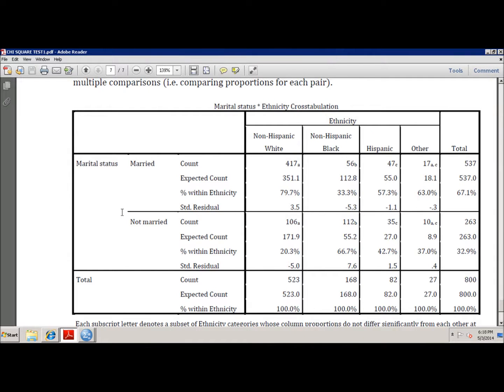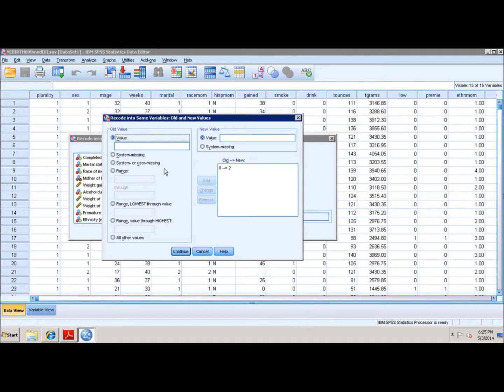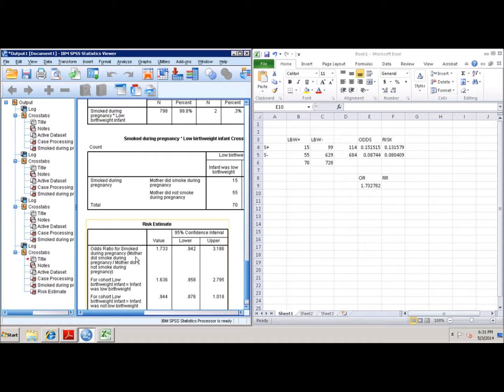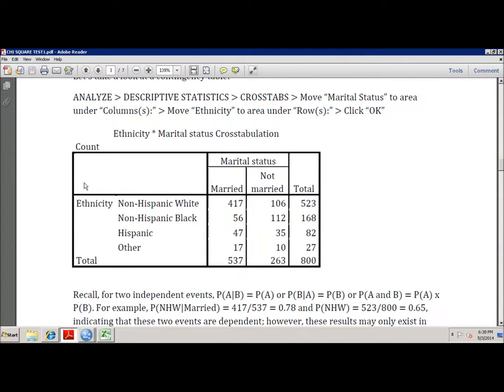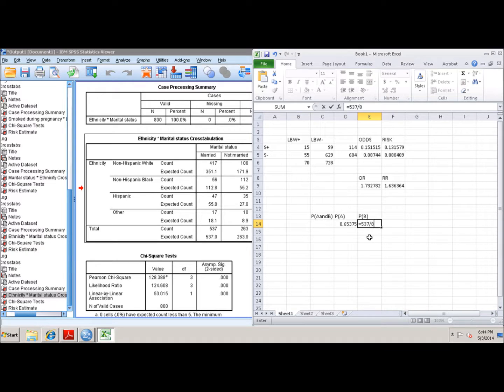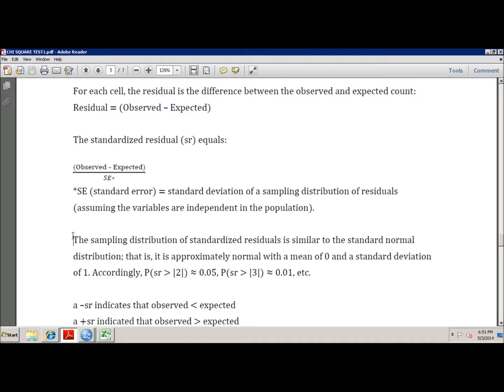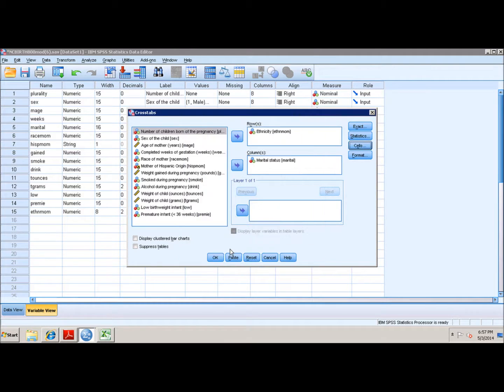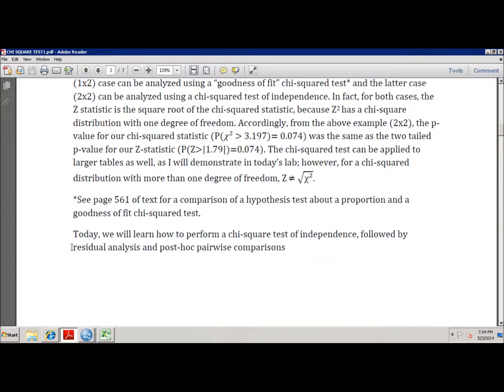Analyzing The Association Between Categorical Variables